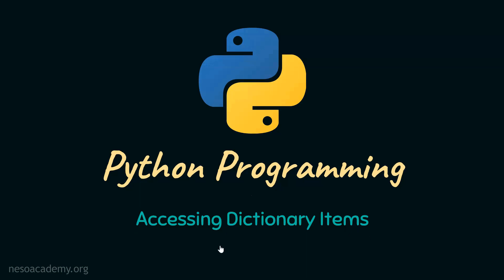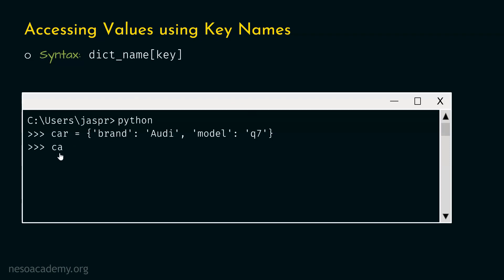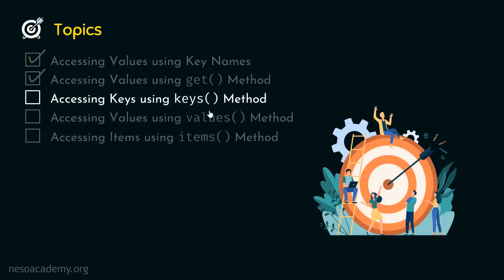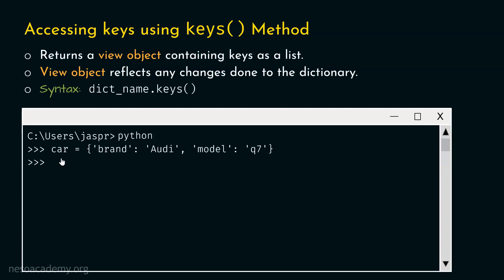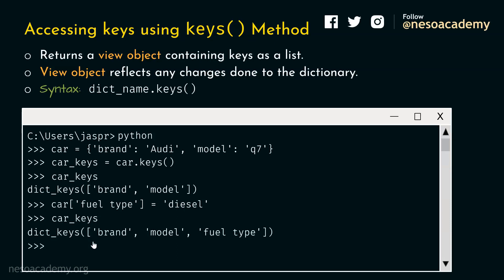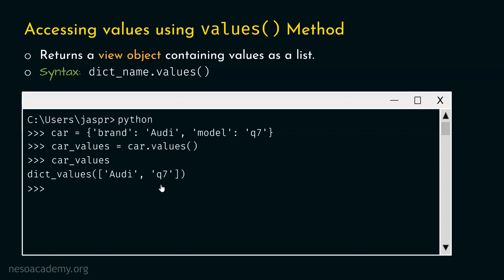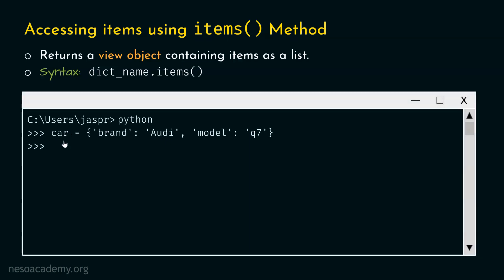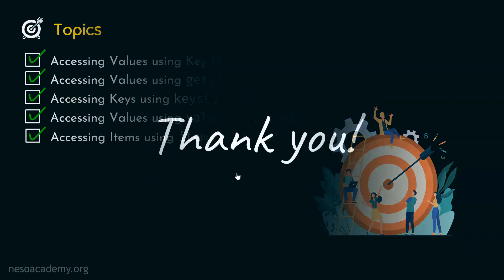Accessing Dictionary Items in Python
Python Programming: Accessing Dictionary Items in Python
Topics discussed:
1. Accessing Values of a Dictionary using the Key Names.
2. Accessing Values of a Dictionary using the get() Method.
3. Accessing Keys of a Dictionary using the keys() Method.
4. Accessing Values of a Dictionary using the values() Method.
5. Accessing Items of a Dictionary using the items() Method.